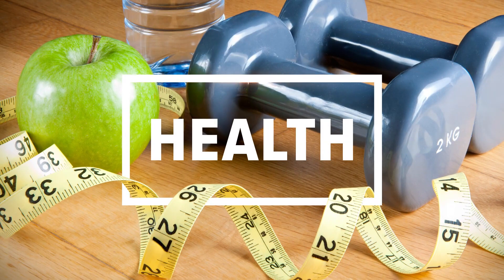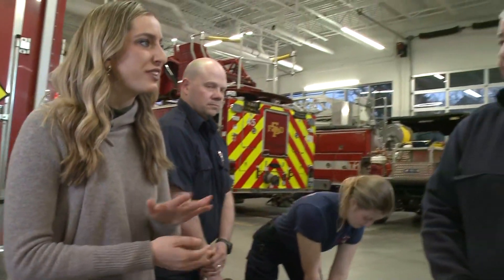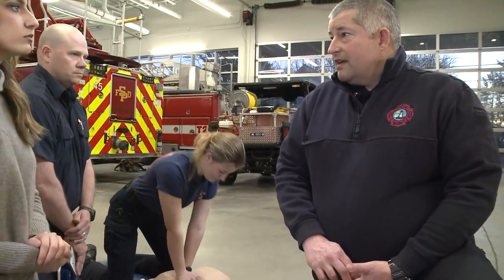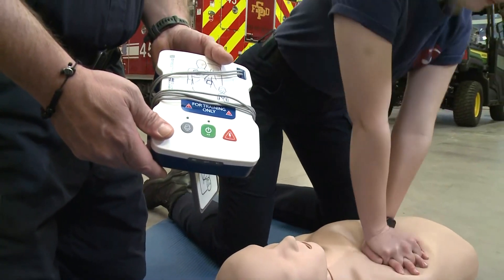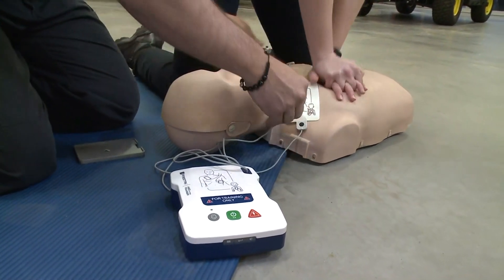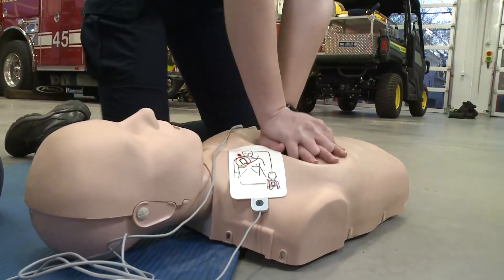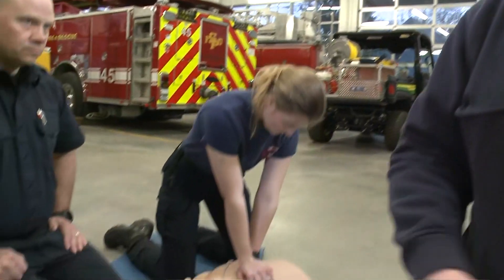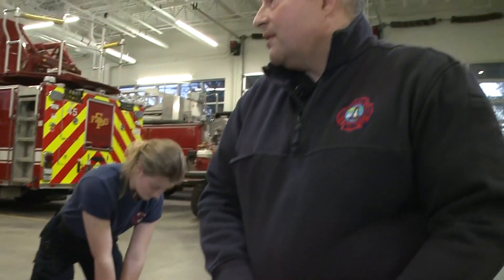How to use an AED device to help someone in cardiac arrest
An AED, or an automated external defibrillator, is used to shock the heart of someone in cardiac arrest to correct the heart rhythm and restart the heart.